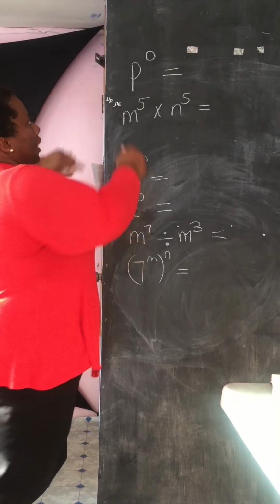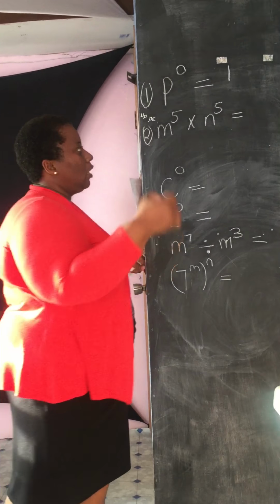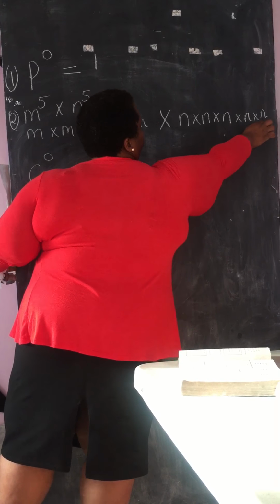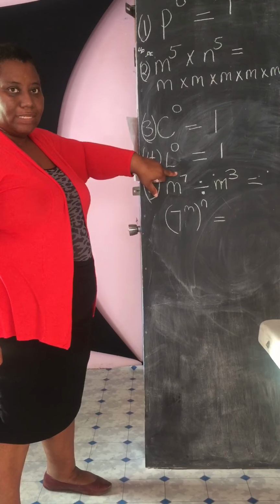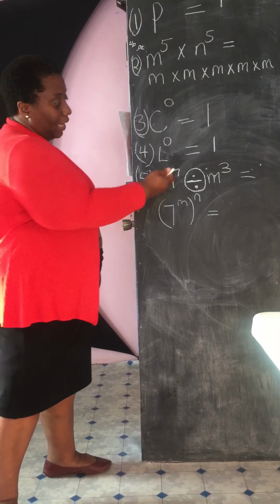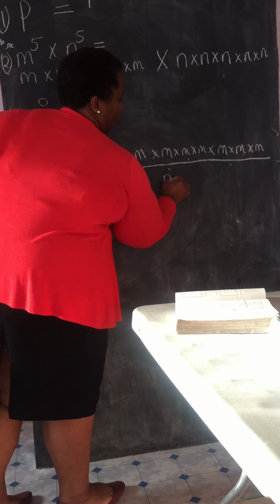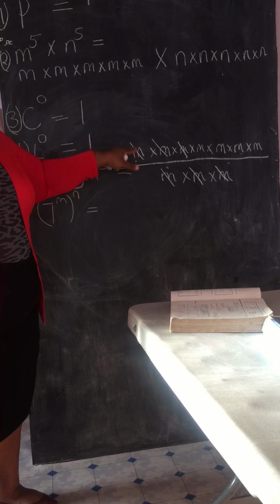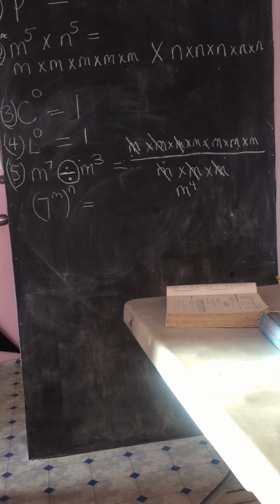Life Lessons Academy- Indices pt 2 Contd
More indices made simple. The power Zero.